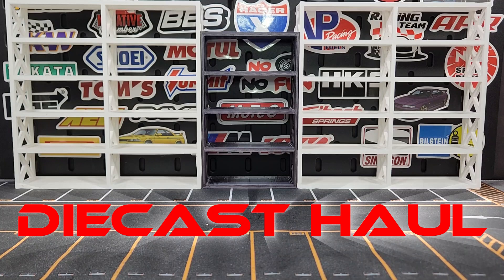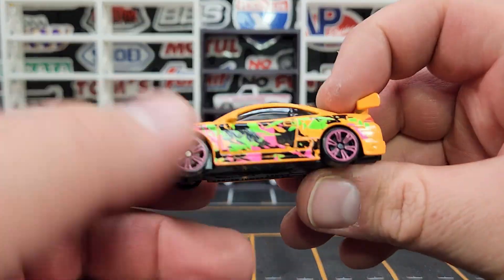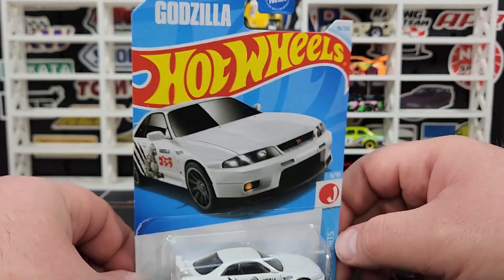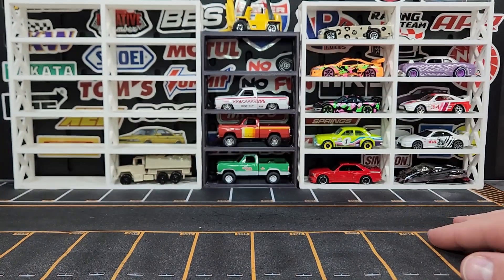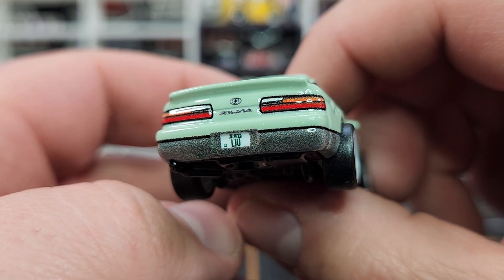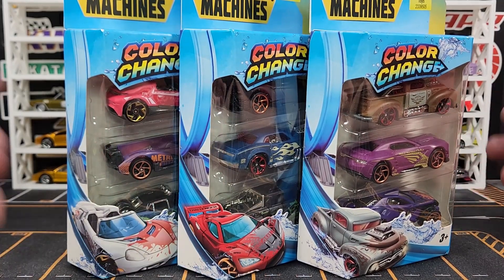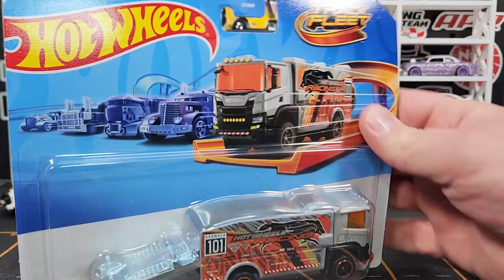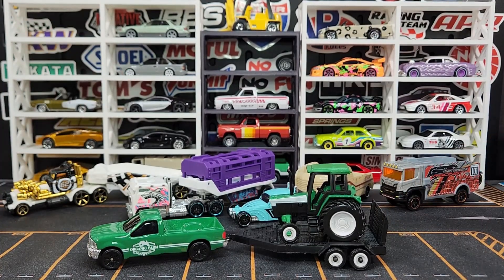LevelMDiecast: Diecast Haul Episode 49 - Hotwheels Premium, M2 Dodge Trucks, Matchbox, Greenlight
Yes, we back at it with episode 49 of our diecast haul series. This mix has a couple stragglers from the D case as well as some new premium 2 packs, M2 Dodge trucks, track trucks and lots of variations!